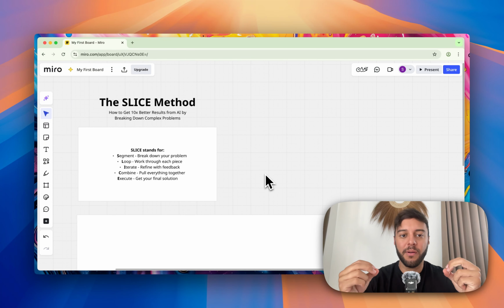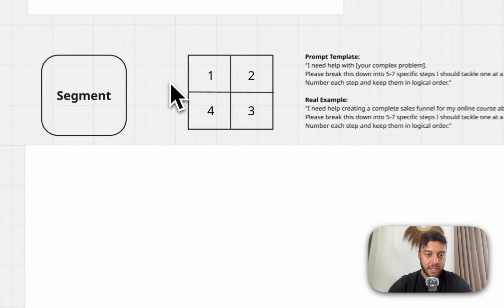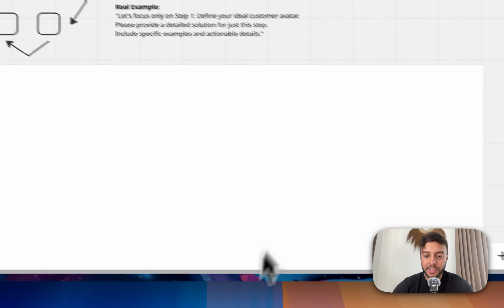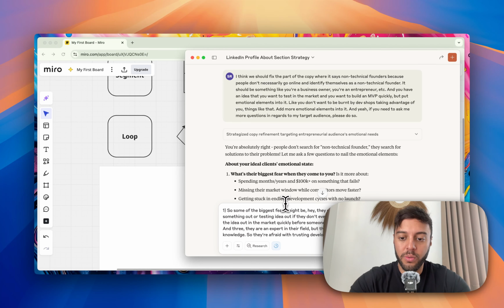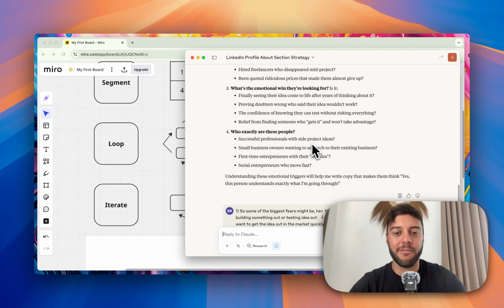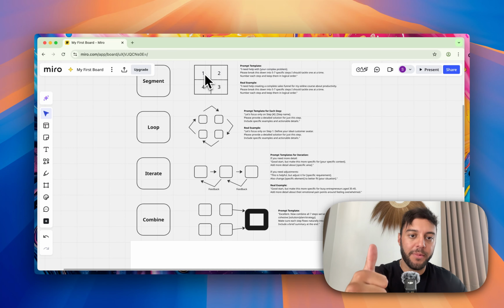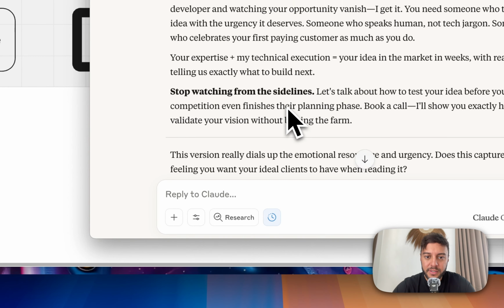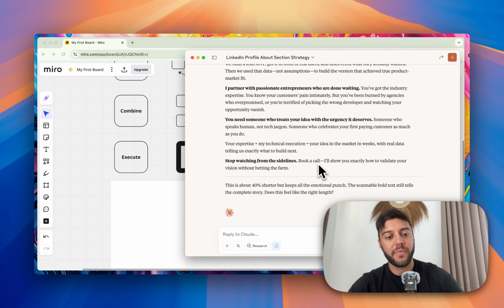ChatGPT & CLAUDE SUCK… Until You Do This (10x Results Easily)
Are you frustrated with ChatGPT or Claude giving you generic, surface-level answers?
That’s because you’re using them WRONG.

In this video, I’ll reveal the SLICE Method, a simple framework that makes AI 10x smarter, more accurate, and actually useful for solving real problems.

You’ll learn how to:
✅ Break down complex problems into manageable steps
✅ Guide ChatGPT & Claude to give deeper, better answers
✅ Avoid the “lazy AI” trap that ruins most prompts
✅ Get results that feel like they were written by an expert — not a robot

Stop getting mediocre outputs. Start getting quality results with ChatGPT and Claude.

This one method will change how you use AI forever.

📌 Try the SLICE Method now and let me know your results in the comments!